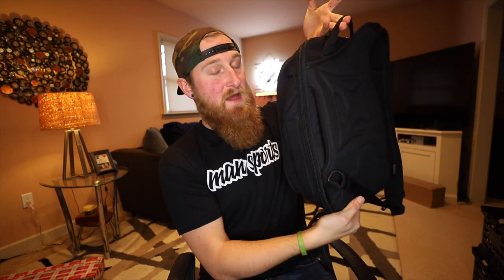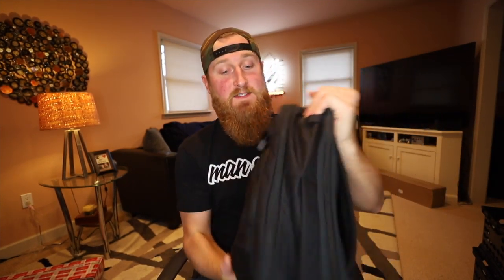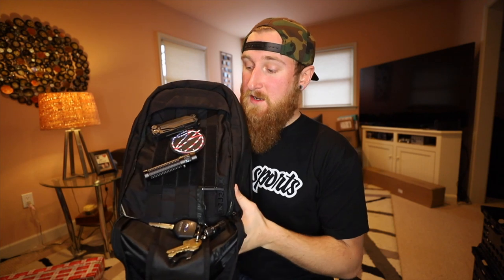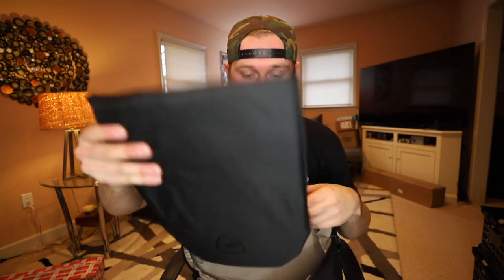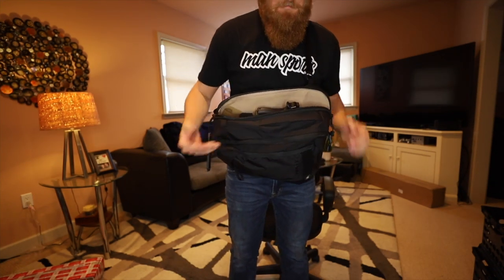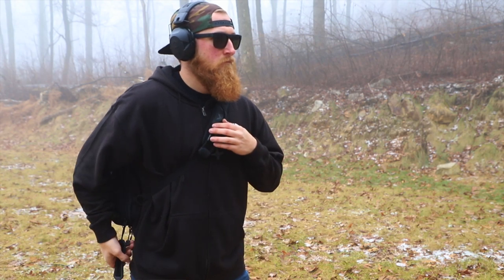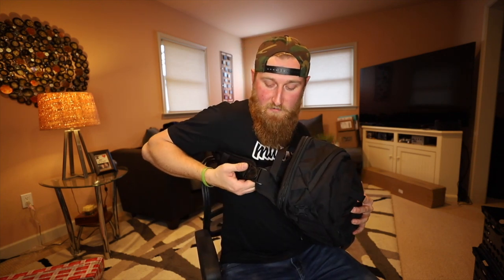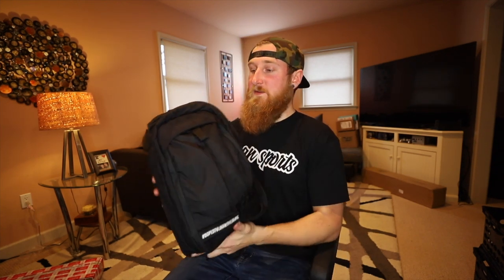Off-Body Carry | Vertx EDC Transit Sling